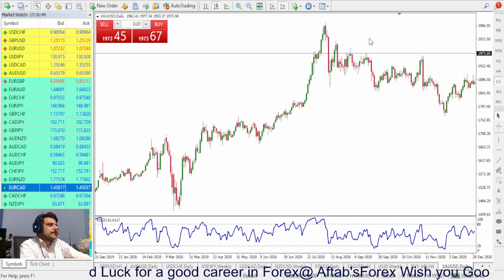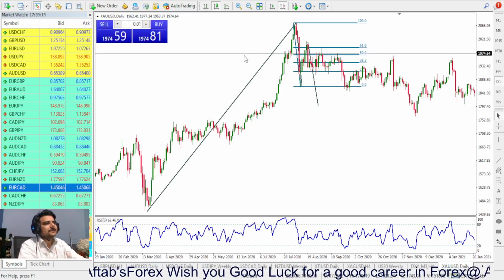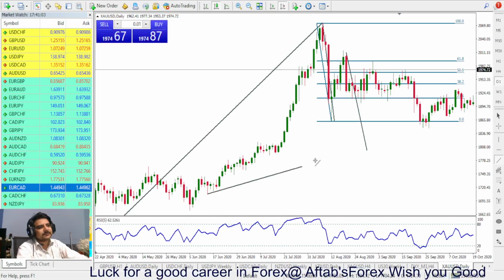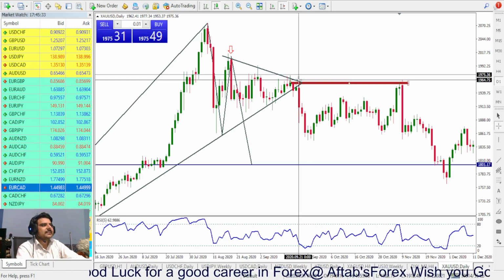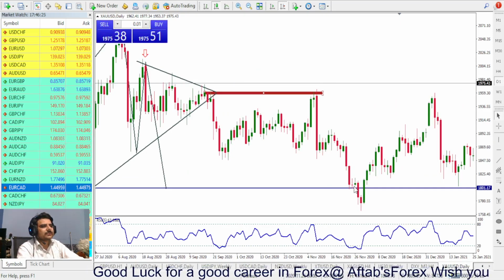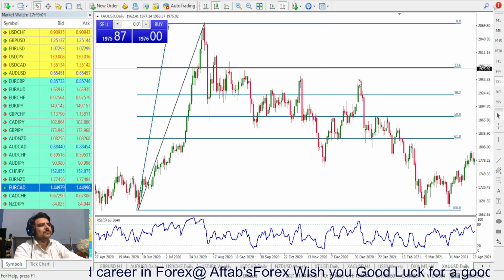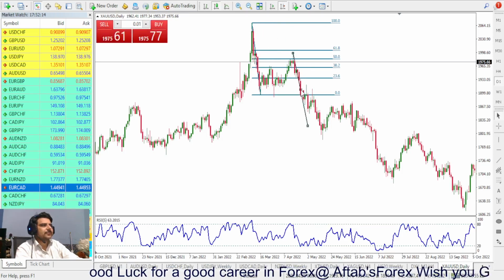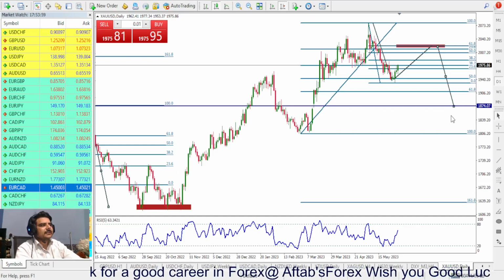Forex Trading for Beginners | Reading Charts Properly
"New to forex trading? Learn the essential skill of reading charts properly with our beginner-friendly guide! In this YouTube video, we break down the key components of forex charts and provide easy-to-follow tips and techniques for interpreting them effectively. Whether you're looking to analyze trends, identify support and resistance levels, or make informed trading decisions, this video is your gateway to mastering the art of chart reading in the forex market. Join us and start your forex trading Chart Reading journey with confidence today!"

Make sure to give me your feedback.

Forex Trading is Risky.